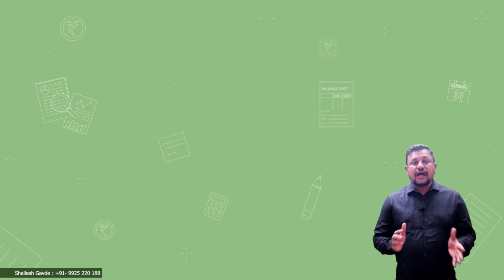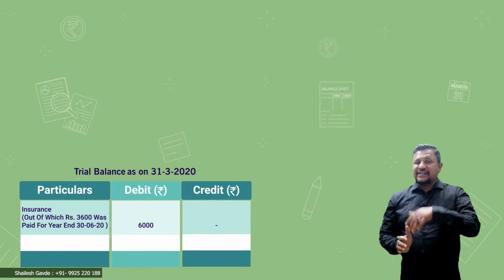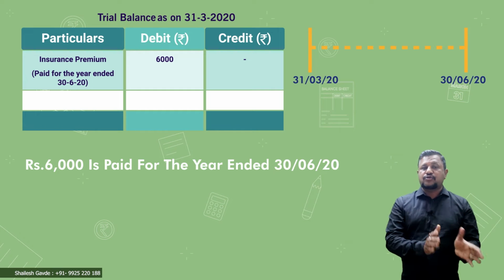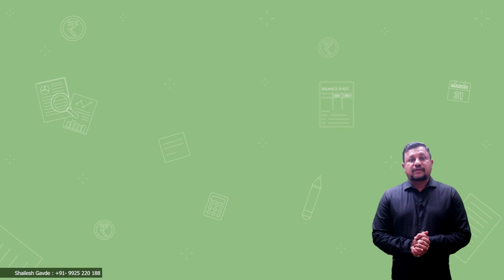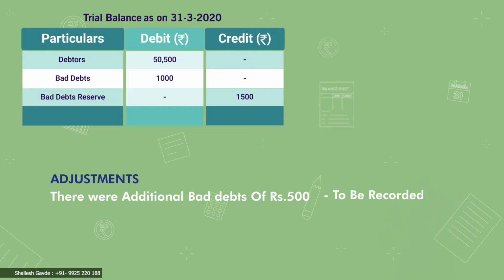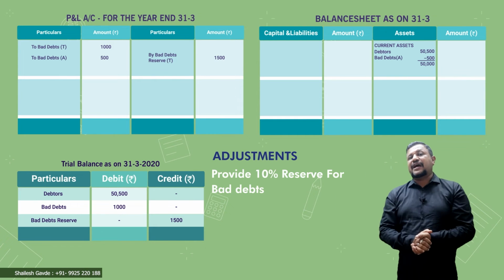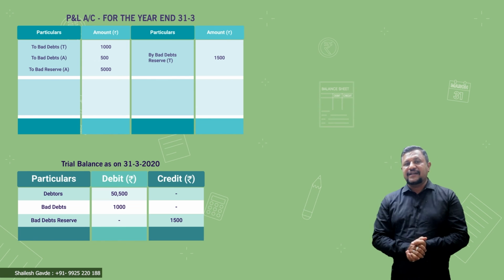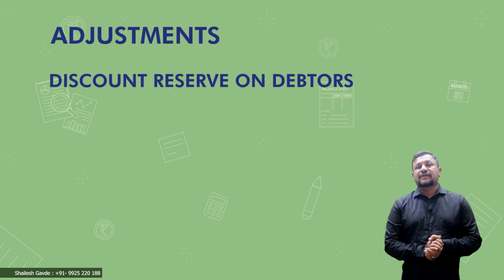Adjustment Part 6 HD